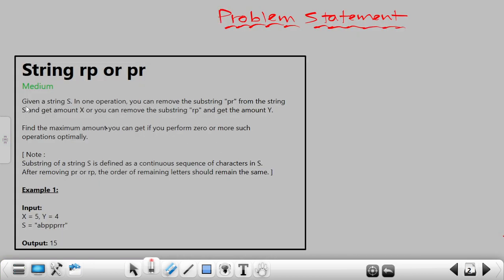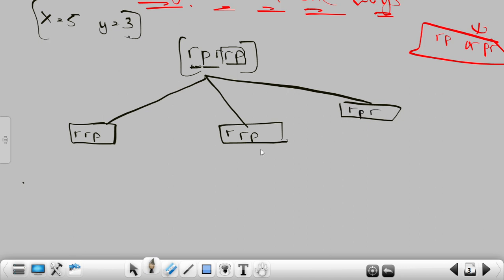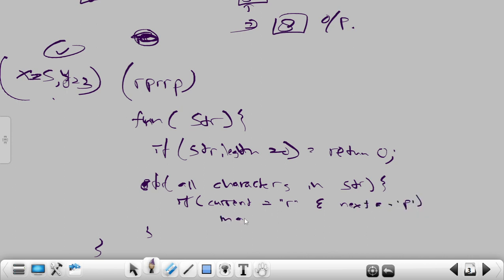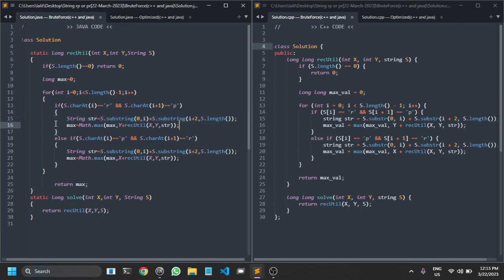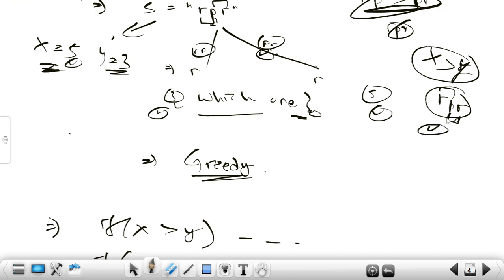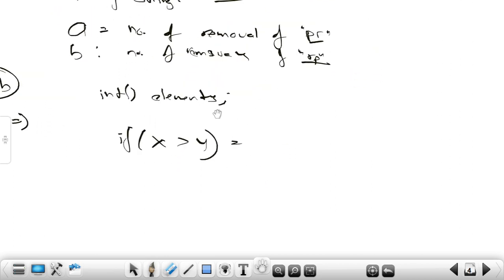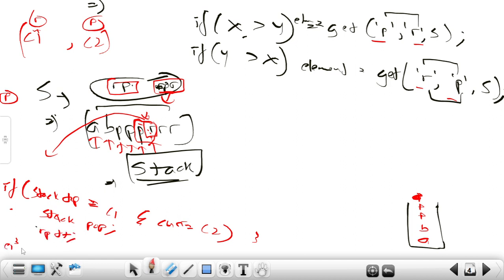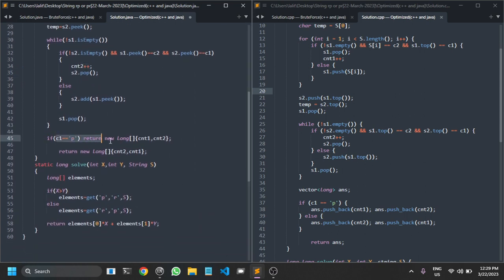String rp or pr | gfg potd | GFG-Problem of the Day | 2 Approaches | c++ | java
Hello Guys !!
In this video, I've expained two approaches to solve the problem "String rp or pr".

You can access the playlist here :

Here are the Timestamps:
0:00 Understanding the Problem Statement.
02:30 Brute Force: recursive approach
06:21 Pseudo code
09:36 Implementation( c++ and java).
12:22 Optimal Approach(Greedy)
22:14 Implementation(c++ and java).

Happy Coding :)